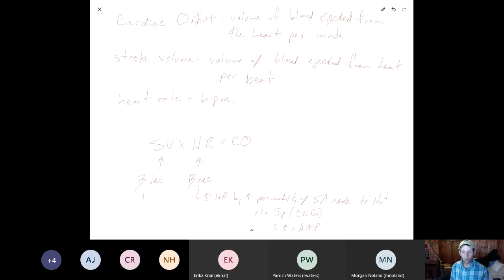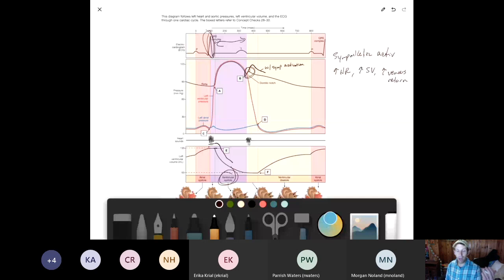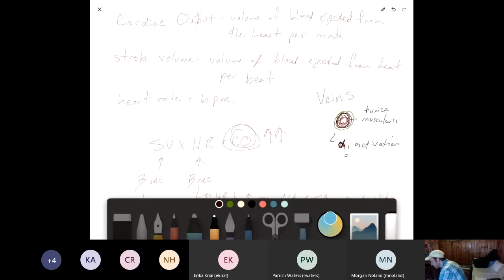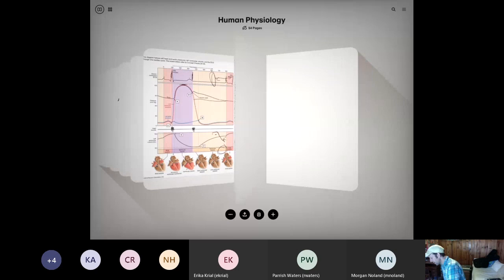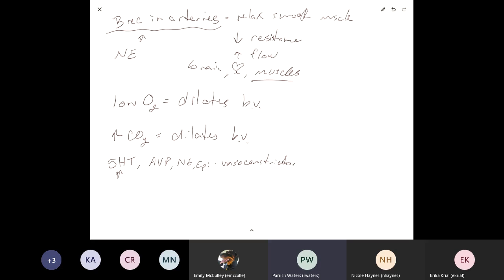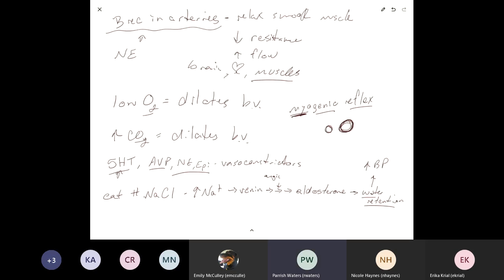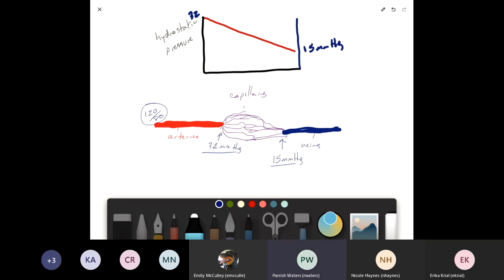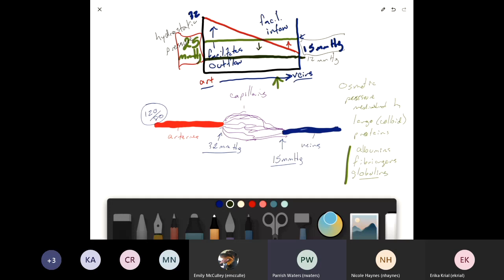7. Vascular Physiology